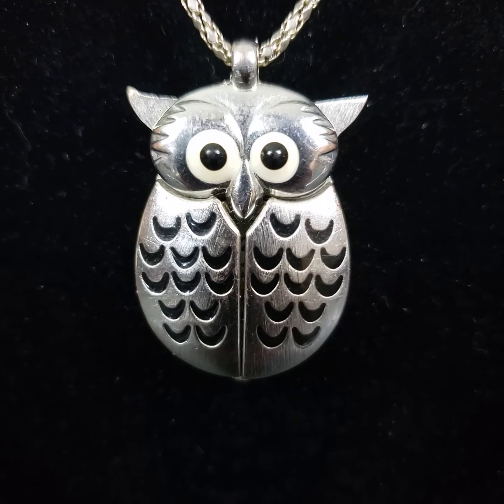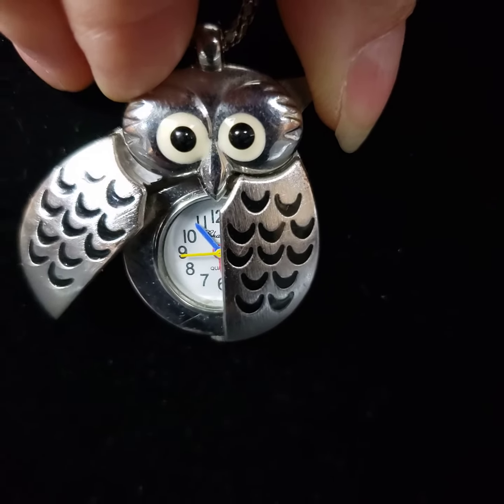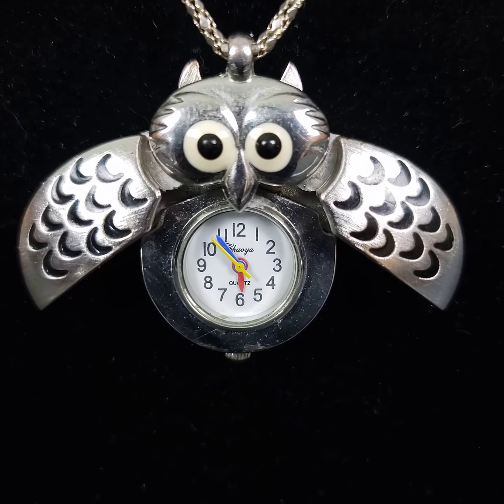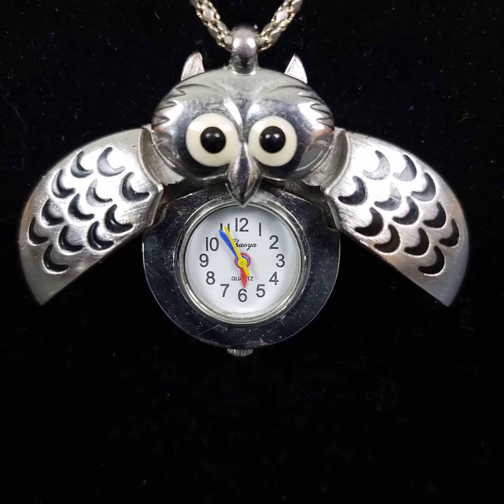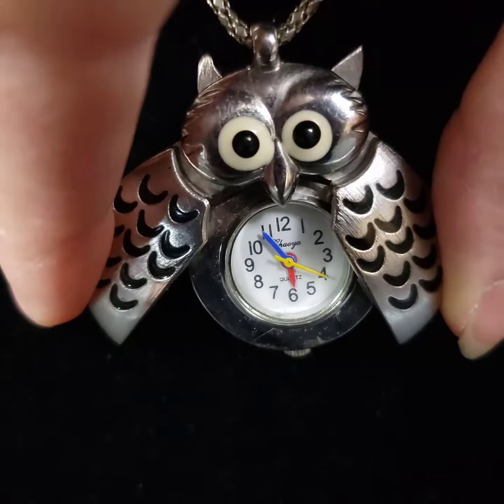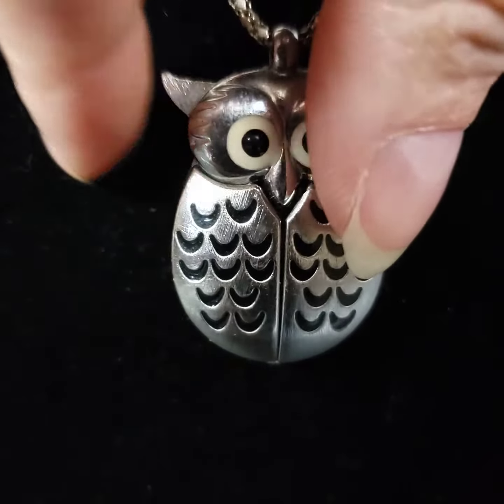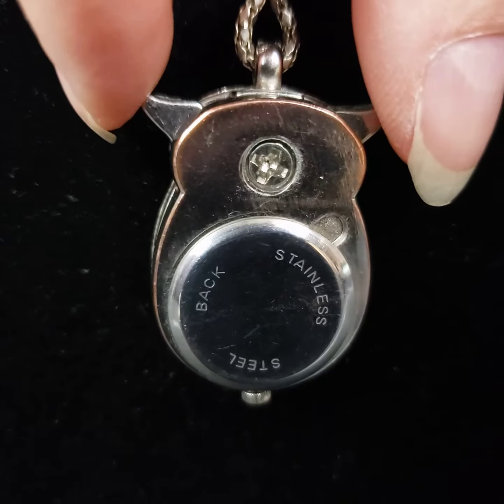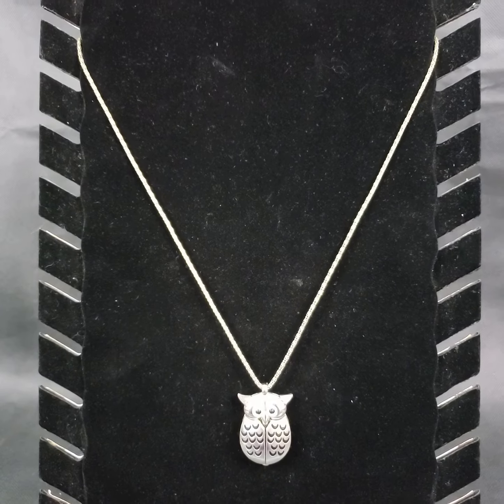Vintage Owl Pendant Watch Clock Necklace Chaoya black silver color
Good, pre-owned condition. Working.
Section 2